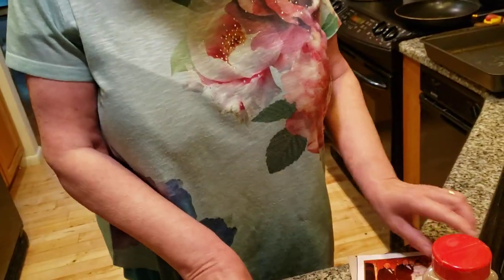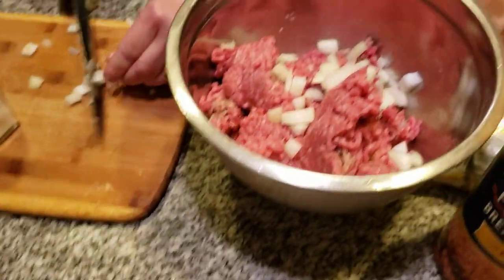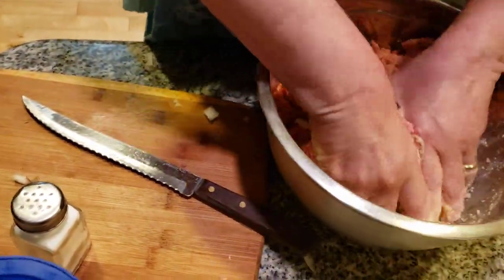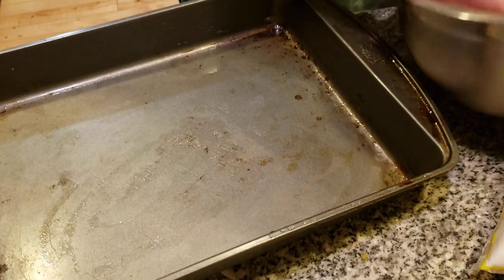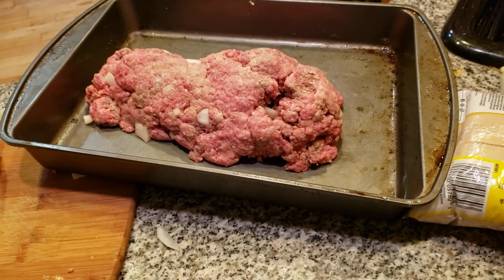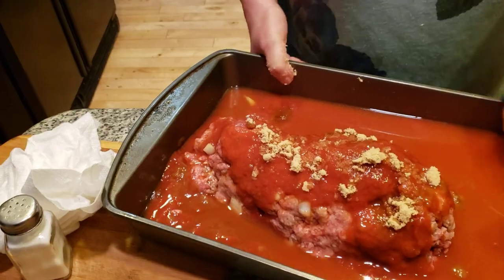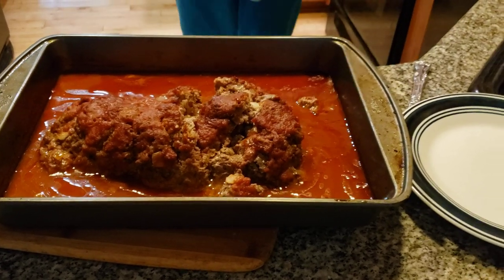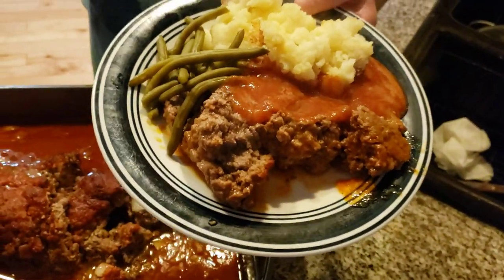Meat loaf. Honor of first day of summer and fathers. Day 2020